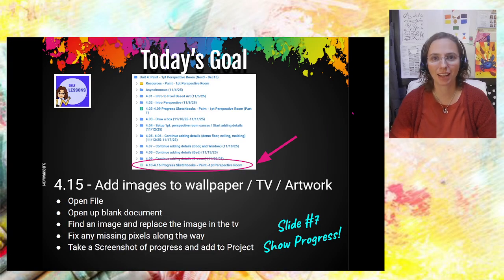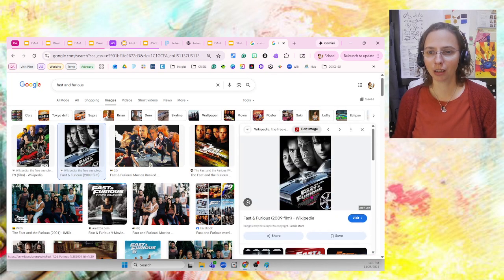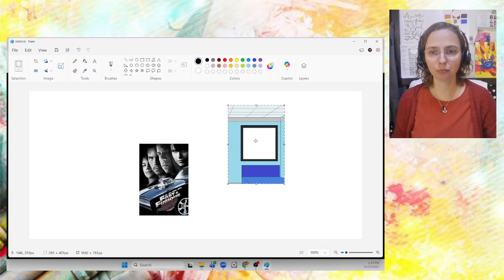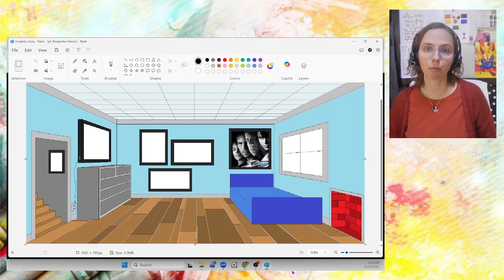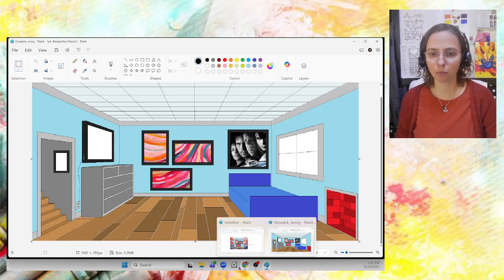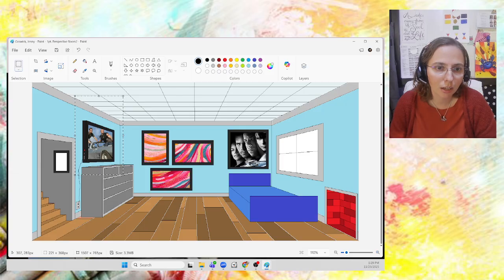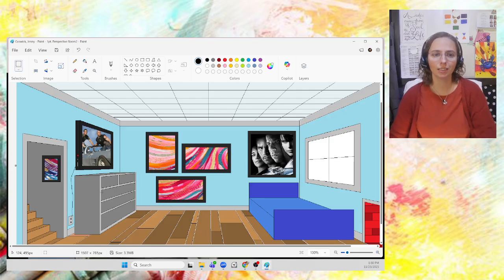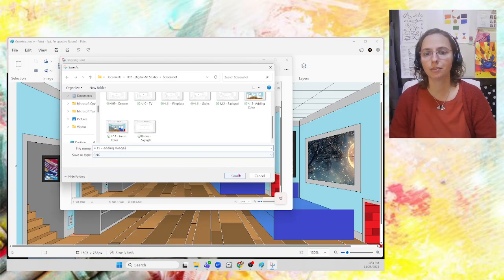DA-4.15: Paint - 1pt Perspective Room - Add images to wallpaper TV Artwork